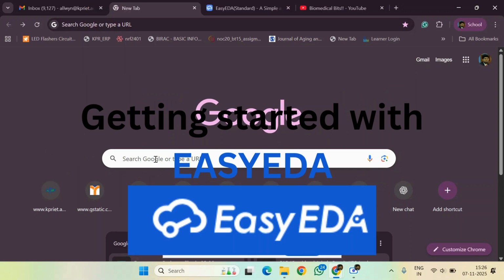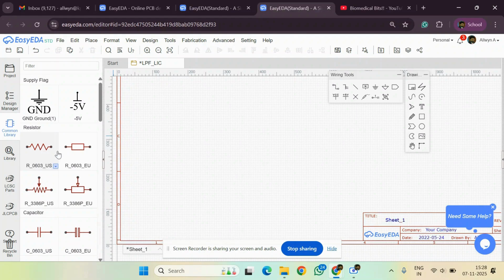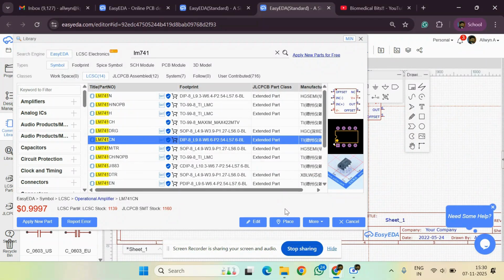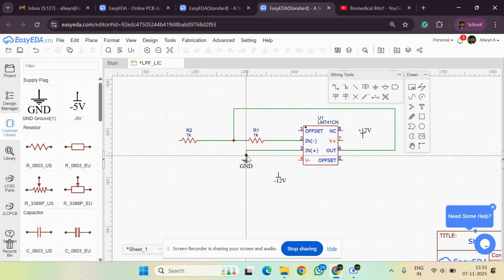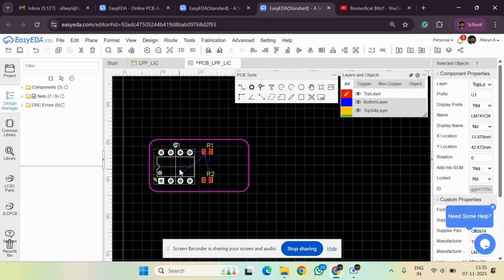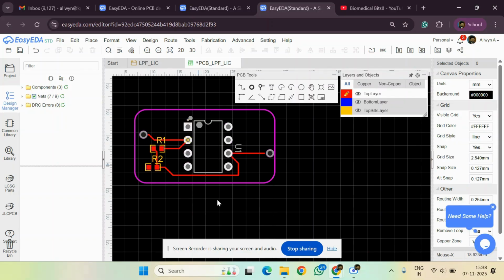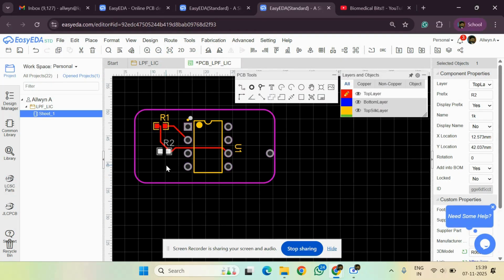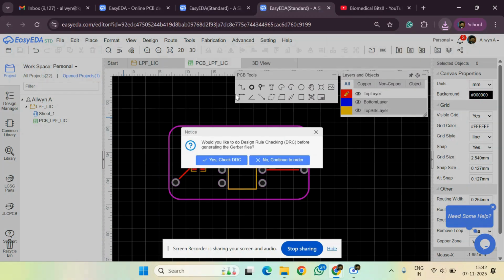EasyEDA Tutorial: Build Your First Inverting Amplifier Schematic (Step-by-Step)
Learn how to easily create a professional schematic diagram using the free, online tool, EasyEDA! In this beginner-friendly tutorial, I walk you through the entire process of designing a fundamental circuit: the Inverting Amplifier using a standard Op-Amp (Operational Amplifier). You don't need any expensive software—just a web browser!